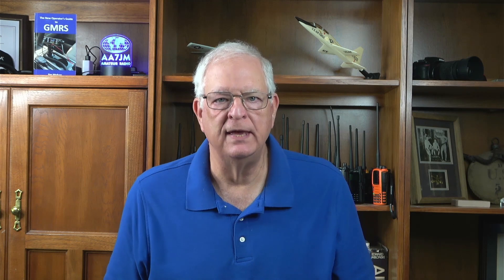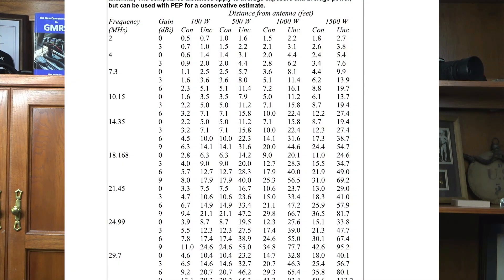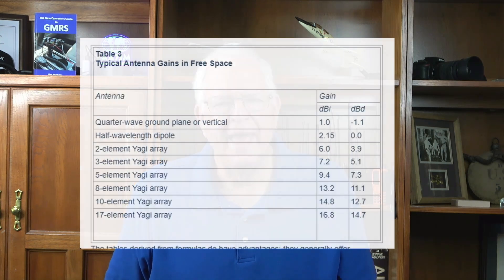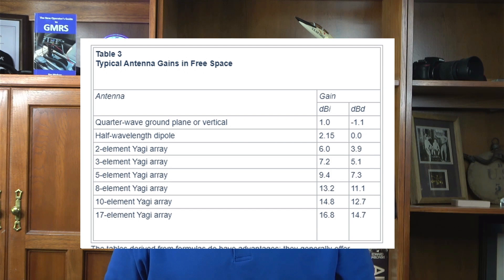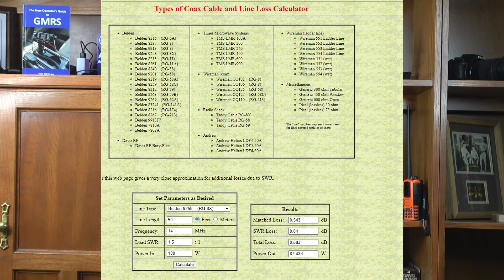Meeting the FCC RF Exposure Requirement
In this video we'll demonstrate how easy it is to document your compliance with the FCC's RF exposure requirement that became necessary as of May 2023.